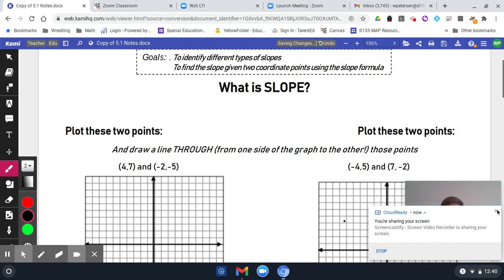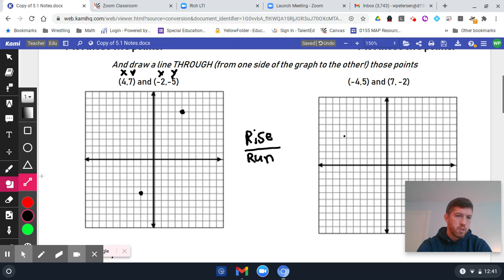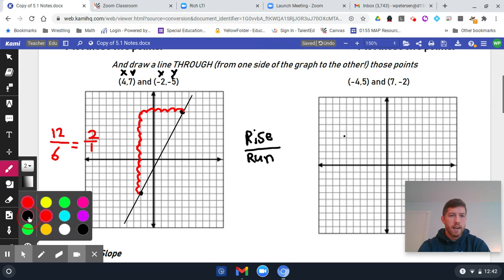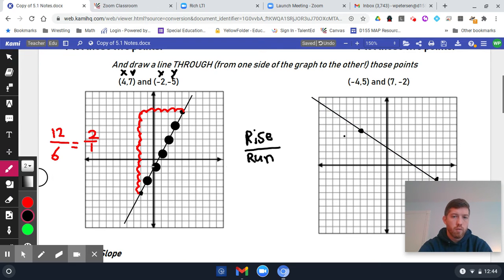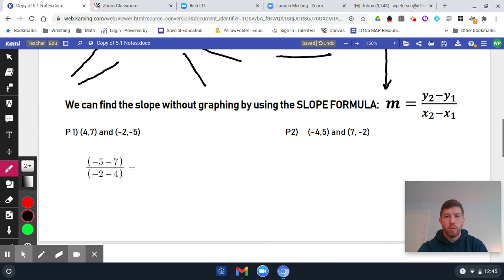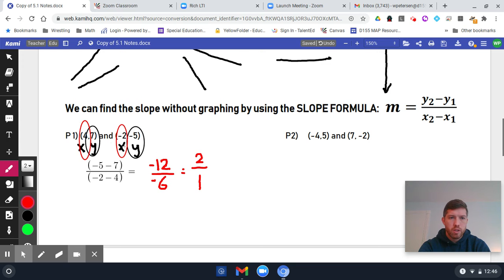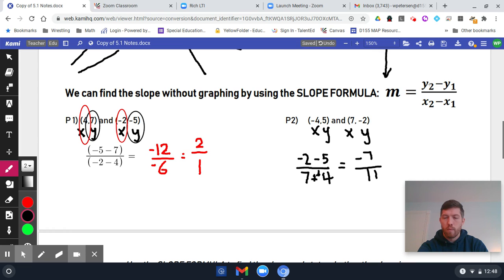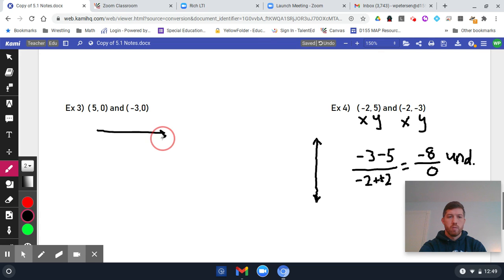Untitled: Dec 1, 2020 12:49 PM